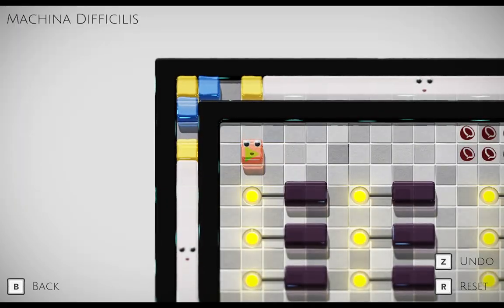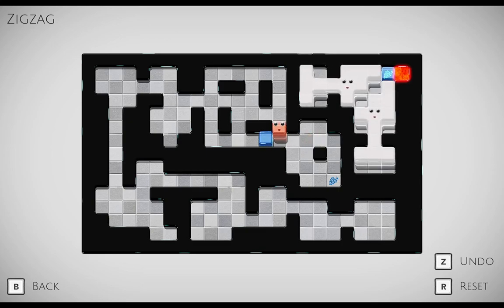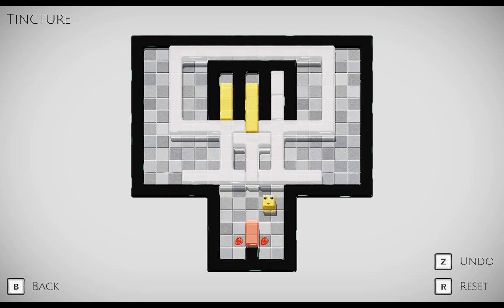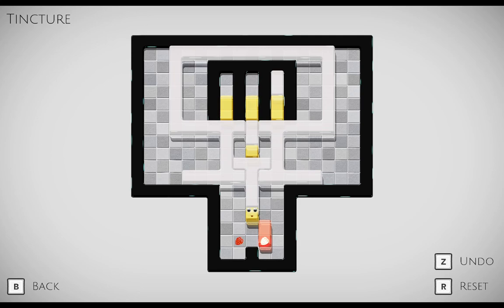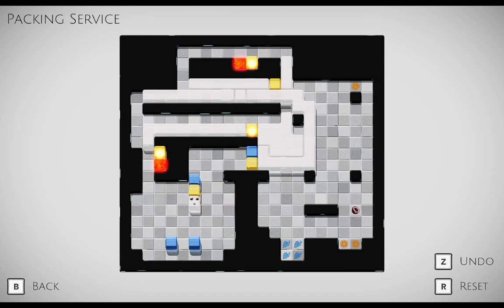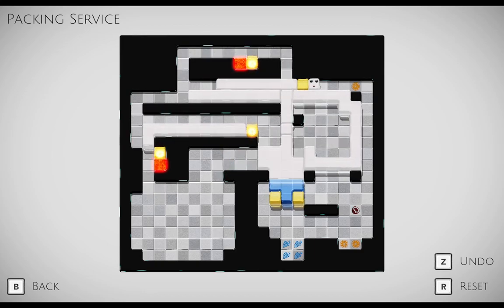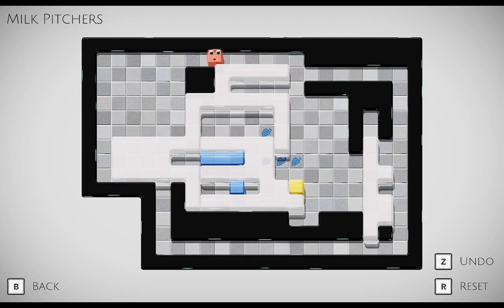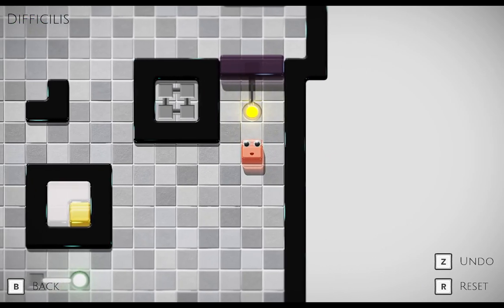Jelly Is Sticky ⦙⦙⦙⦙ Gadget Challenges Complete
Playlist Jelly Is Sticky! Solve over 300 unique handmade puzzles by manipulating delicious cubes of sticky and deformable jelly.
Combine different types of jelly in surprising and delightful ways to create useful tools or clever contraptions.
The color of each jelly block determines its physical properties—like stickiness, rigidness, and deformability.
Tackle challenging obstacles like jelly-burning fires, unlockable gates, multiple controllable characters, and more.

I tested this game 2 years ago. But have no review key. lmaoooooooooooooooo